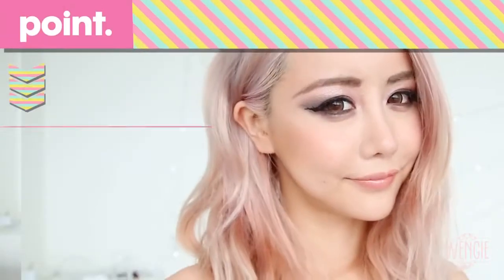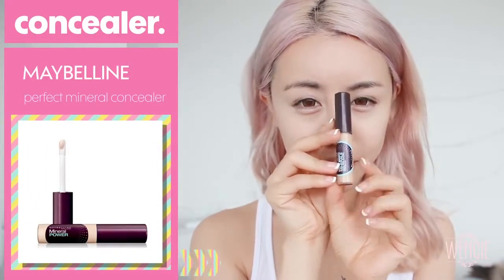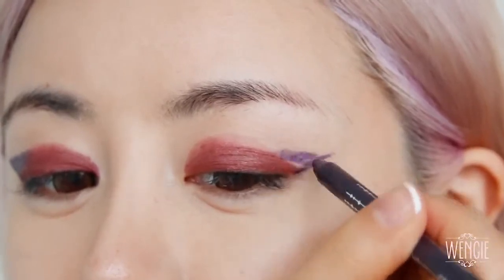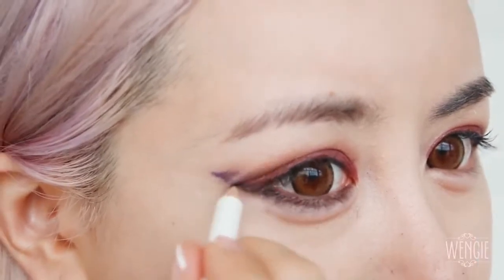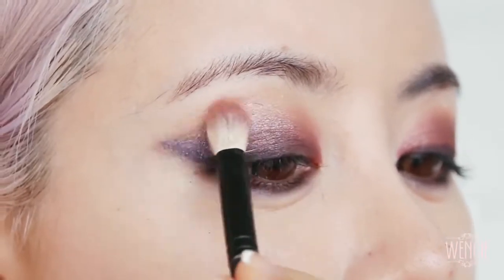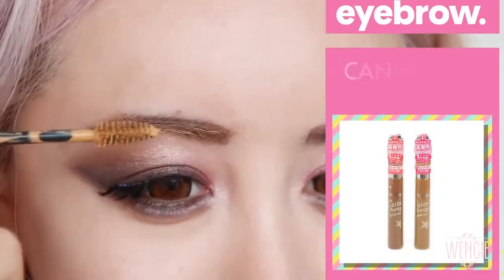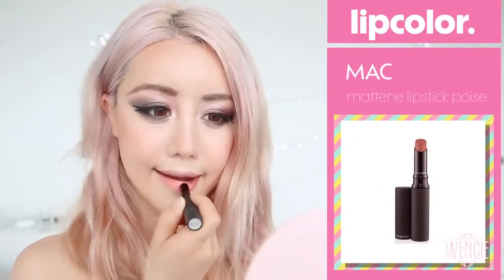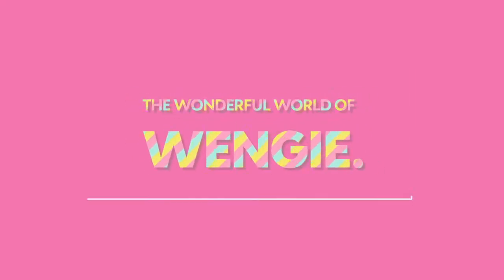Smokey Cat Eye Makeup Tutorial | Beauty Point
Hey guys!! This week's video is all about a smokey cat eye :)!! This is not something I normally do so it's probably not perfect but I thought I'd try it this week :)!! Love to know what you guys think :D!

More information on the products I used

Face:
Napoleon Perdis Autopilot
Ganier Miracle Skin Perfector BB Cream
Napoleon Perdis Foundation Brush
Innisfree Longwear Cushion
Maybelline Precious Mineral Concealer

Eyes
Holika Holika Jewel Light Eyeliner #4
Holika Holika Jewel Light Eyeliner #13
Jill Stuart Crystal Eyes Pallet #4
Elf Birghtening Pencil Eyeliner
Maybelline Hyper Glossy Liquid Eyeliner
Ardell Half Lashes #305
Smashbox Lash DNA Mascara
Shiseido Eyelash Curler

Eyebrow
Etude House Easy Eyebrow Pencil (similar)
Canmake Eyebrow Mascara

Cheek:
Stila Sun Bronzing Powder (similar)
MAC MSF Shimpagne
NARS Orgasm

Lip
MAC Mattene Lipstick in Poise (similar)
MAC Lustreglass in instant gold

by:

Intro produced by P.R.